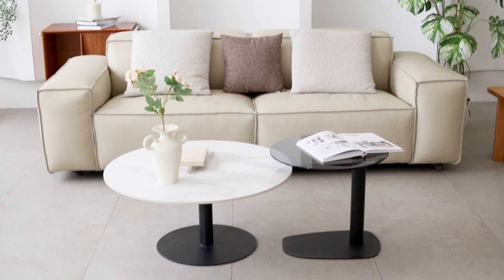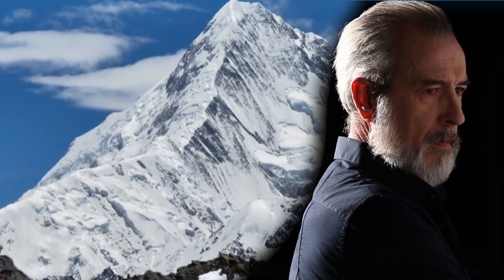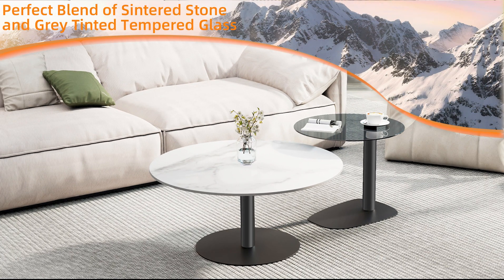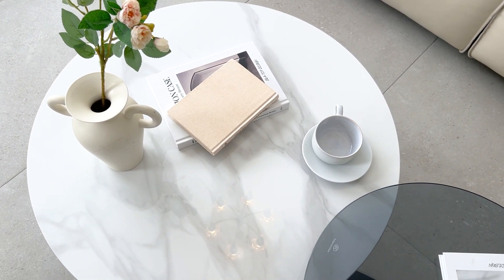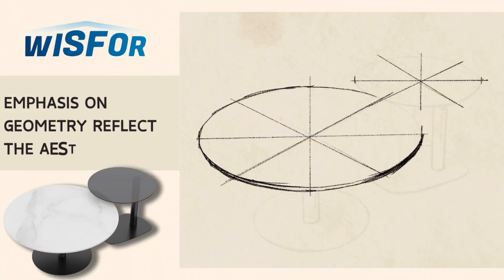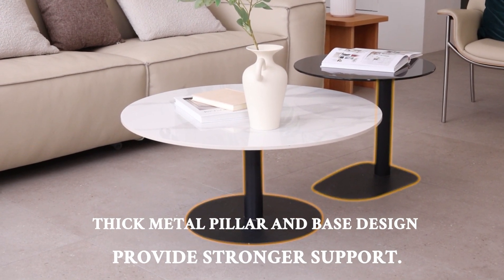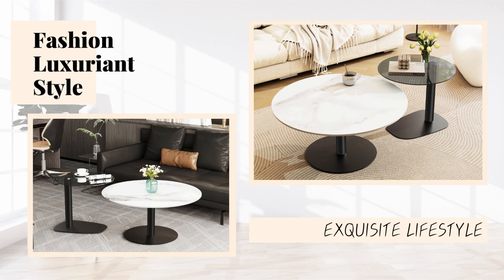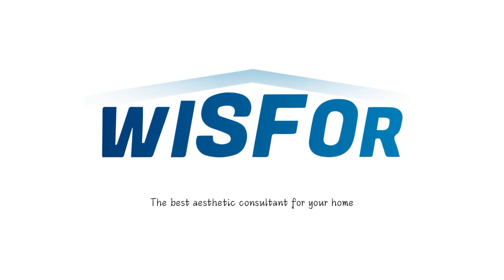Round Coffee Table Set